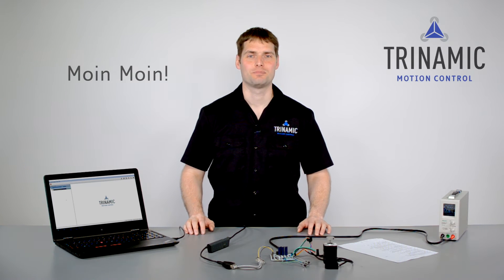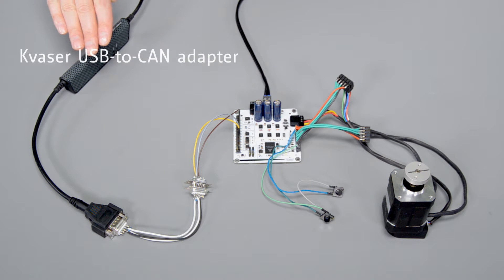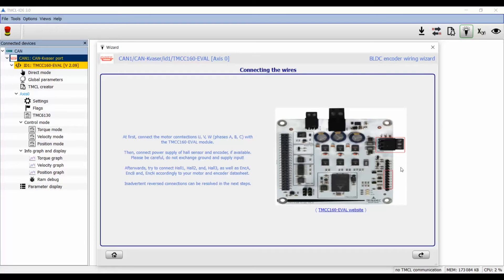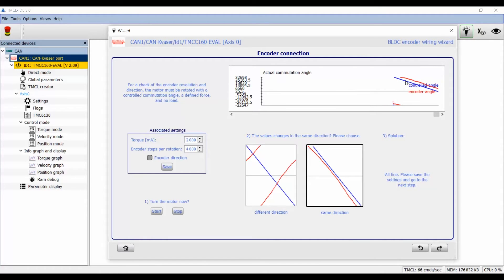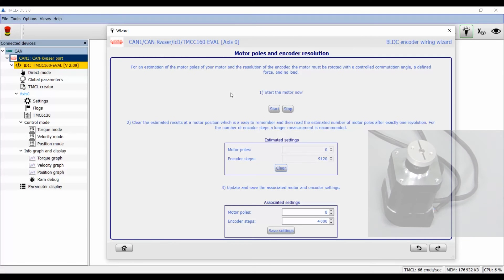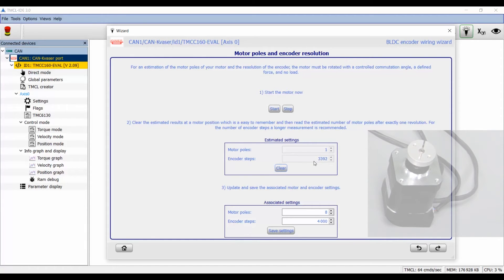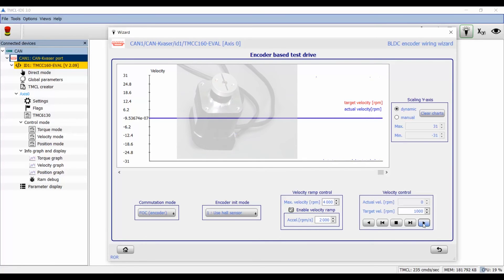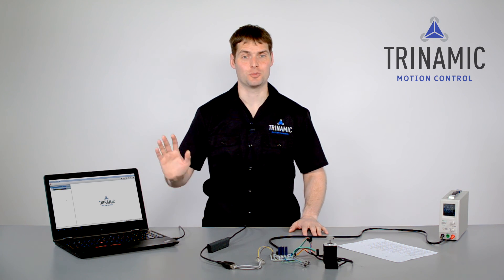How to get started with the Trinamic Encoder Wiring Wizard for BLDC / PMSM Modules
This Video shows in easy to follow steps, how to get started with the Trinamic Encoder Wiring Wizard for BLDC / PMSM Modules and one of Trinamics Eval Boards for BLDC / PMSM Modules the TMCC160 Eval Board.

Chapters:
0:17    Setup Introduction
0:30    Connecting
0:54    Starting the Motor Without Feedback
1:28    Pole Count & Encoder Resolution Estimation
1:59    Running the Motor with Encoder-Feedback

2016

Trinamic